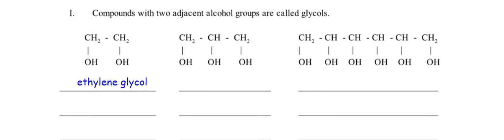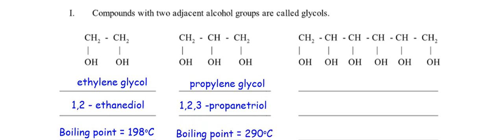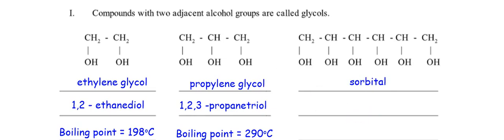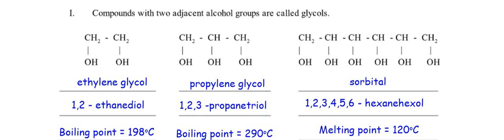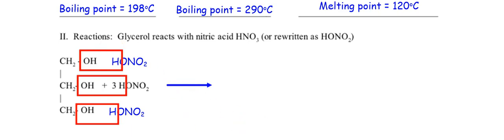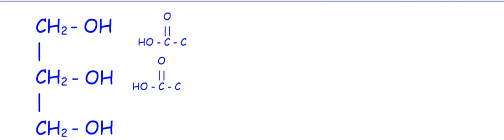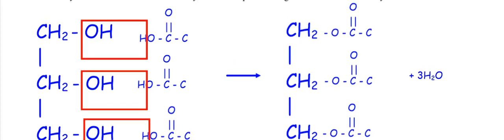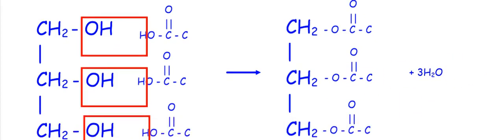OChemster 7 13 Alcohols with more than 1 OH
Alcohols with more than 1 OH